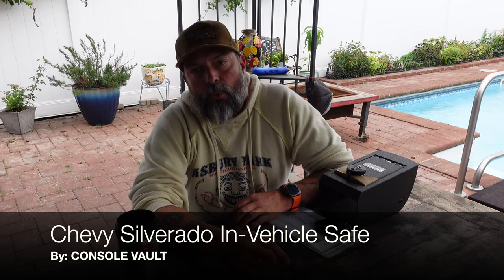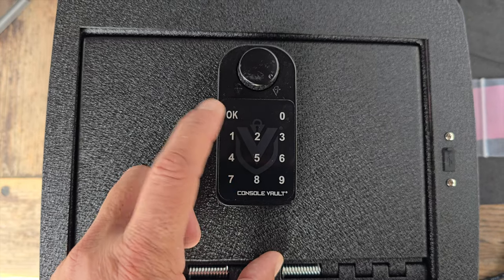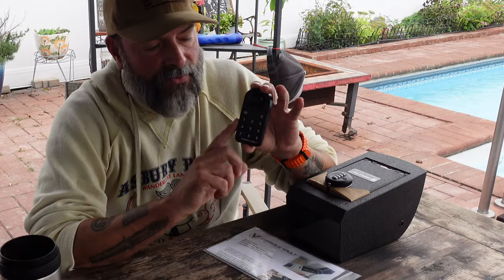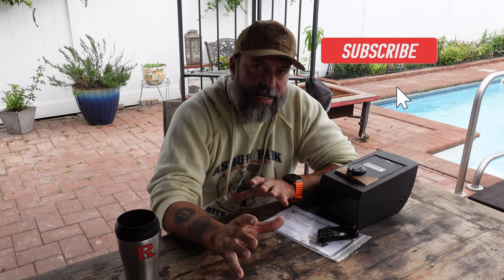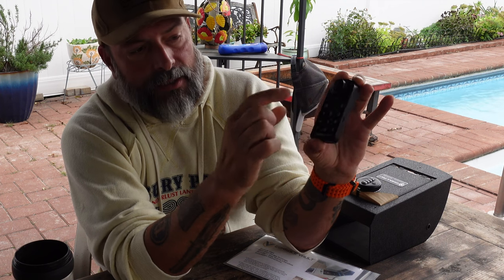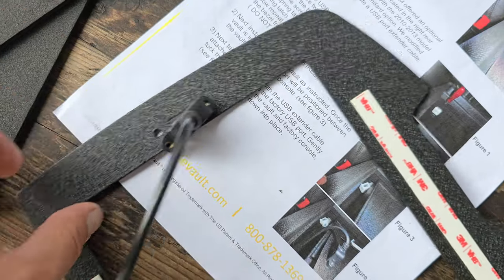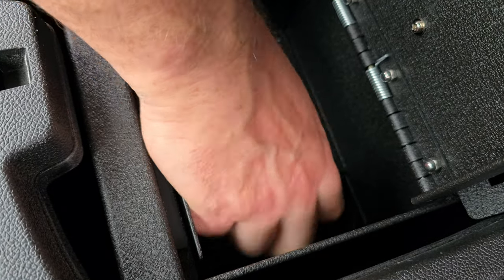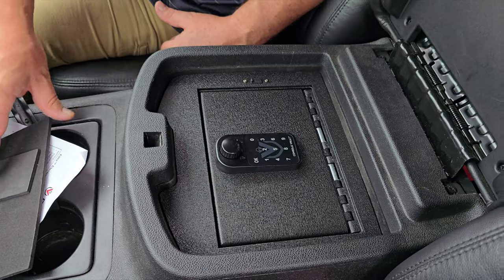Chevy Silverado Console Vault Review: Upgraded Security with New Electronic Lock!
In this Chevy Silverado Console Vault Review: Upgraded Security with New Electronic Lock, we take an in-depth look at how the latest electronic lock enhances the security of your Silverado. Whether you're considering a Chevy Silverado console vault for the first time or upgrading your current setup, this review covers everything you need to know!

From installation tips to how the Silverado console vault compares to other options on the market, we'll explore why it's one of the best truck security upgrades you can make. We’ll also dive into the benefits of secure truck storage, offering peace of mind for your valuables on the go.
As a bonus, I’ll show you how this electronic lock for Silverado adds an extra layer of protection, and we’ll discuss key features, accessories, and installation steps. If you're looking for the best console vault for Silverado or want to know more about Silverado lockbox options, this video has you covered.

Be sure to watch until the end for a full console vault comparison and see why this is a must-have addition to your list of Chevy Silverado accessories.